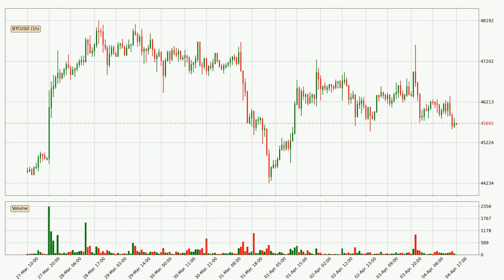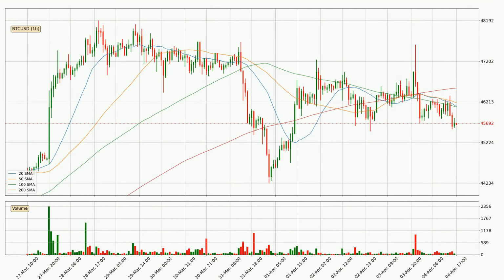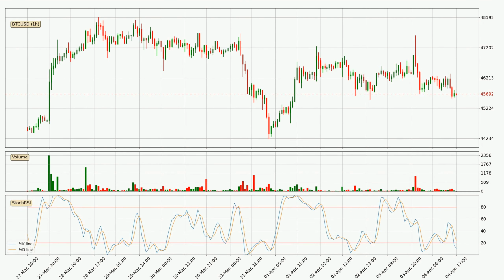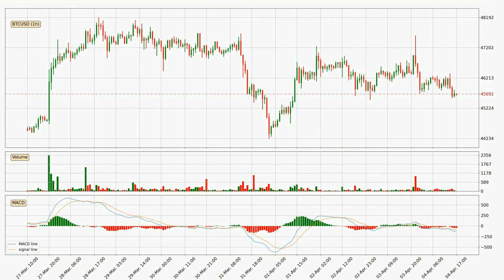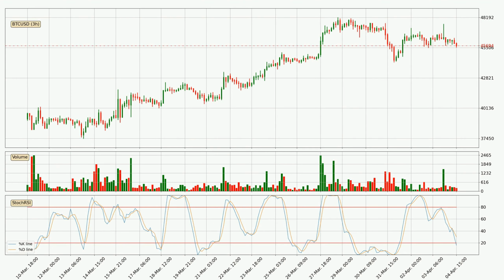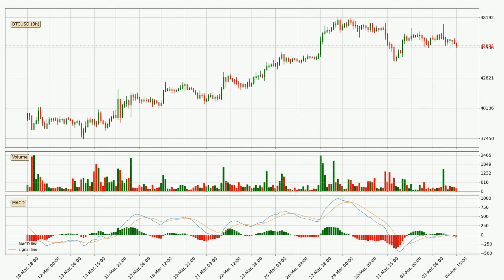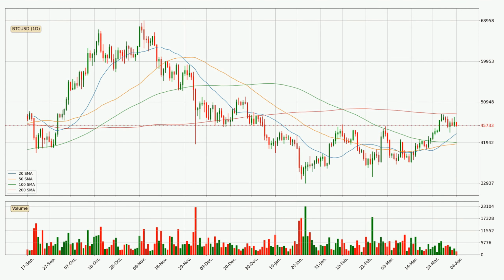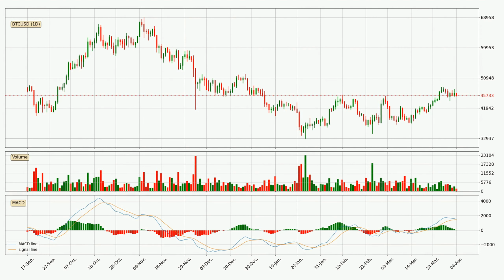Daily Update Bitcoin | Technical Analysis | FAST&CLEAR | 04.Apr.2022